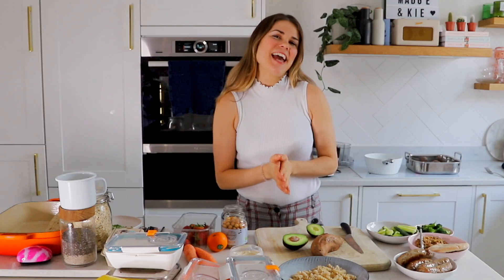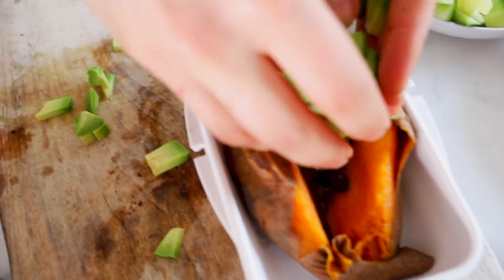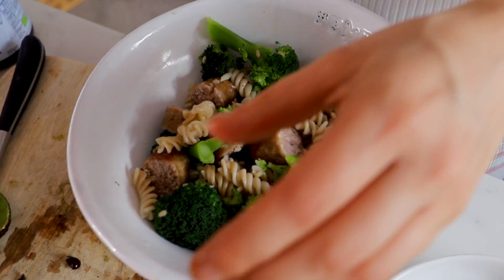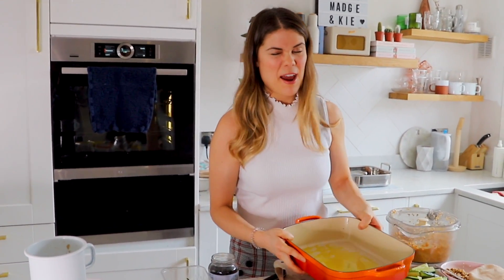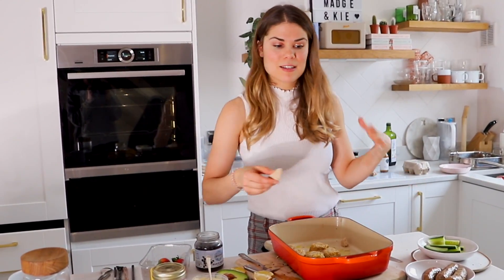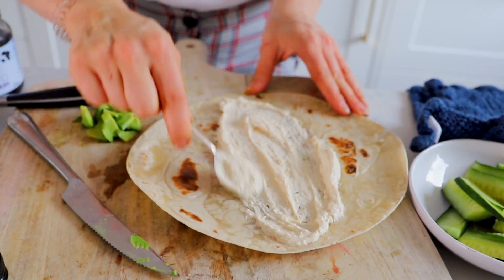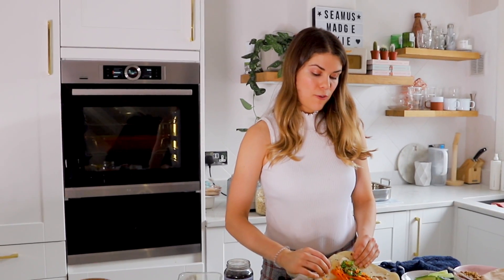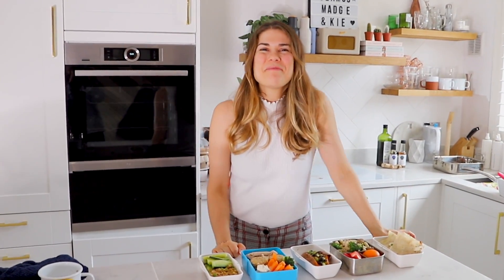LUNCHBOX IDEAS | Healthy, Quick And Simple Recipes | Madeleine Shaw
Hey there!

These 5 simple and quick kids recipes were so fun to make (I promise I'm not lying)! They are also lunches that I now cook for myself and take no longer than 15 mins.

The key words I like to follow when cooking for shay are:
- Variation
- Colourful
- Adventurous
- Balanced

Though this is not always possible, I find by following these, I can always make a yummy meal that he loves to dig into!!

The 5 Recipes are:

1. Avocado & Black Bean Stuffed Sweet Potato
 I baked a sweet potato for an hour at 200 C (don’t forget to prick it) then rinsed a handful of black beans from a can and mixed with 1/2 avocado chopped and 1 beef tomato diced. I drizzled over some olive oil, sprinkled over a lunch of cumin seeds and stuff the sweet potato with the filling!

2. Broccoli, Sausage & Brown Rice Pasta Dish

3. Sesame Sweet Potato Falafel Box

FALAFEL INGREDIENTS:
150g of steamed sweet potato
100g of oats
1/2 can of chickpeas
1 tsp of cumin
1/2 tsp of coriander
1 tbsp of tahini
2 tbsp of sesame seeds

Preheat the oven to 190C. Blend everything apart from the sesame seed together in a food processor until combined. Roll into walnut size balls and roll in the sesame seeds.
Bake in the oven for 20 mins. Serve with hummus, carrot sticks, cucumber sticks and pitta bread sliced into fingers.

4. Hummus Veggie Wrap

Whack the hummus on first then add all of the veggie ingredients into the wrap. I like to sprinkle on seeds for added protein!

5. Special Egg Fried Rice
Another easy lunch box recipe. If you’ve got some leftover brown rice kicking around add it to a pan with 1 tbsp of sesame oil an egg, frozen peas and a dash of tamari. Mix it around until the egg is scrambled and cooked. Serve along side some cucumber sticks!

I hope you love them. I'd love to hear how you found this video - If so I can definitely start making some more!

Madeleine. Xx

Just Chillin 4 – Marc Torch
Grow Up – Gloria Tells
Remember Our Story - Rocco Vanwell
High On You – Hallman
Caught Up In A Dream – Loving Caliber

- where you’ll also find my newsletter
My Book – A year of beautiful eating

This video is not sponsored. All of the opinions are my own.